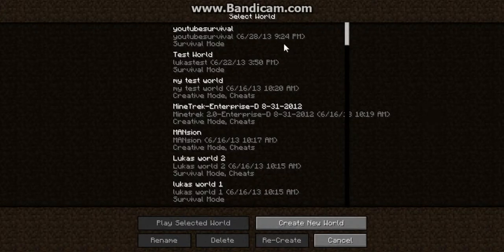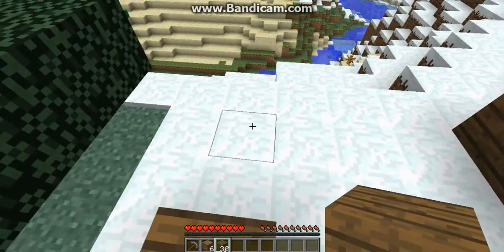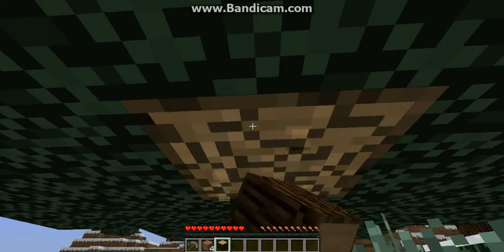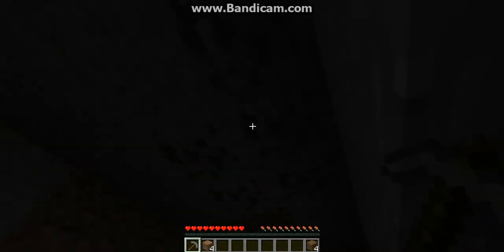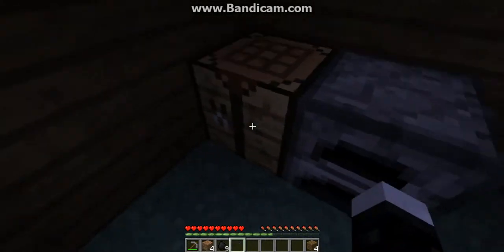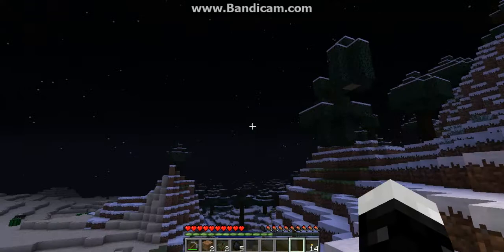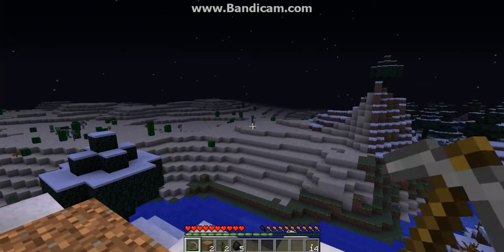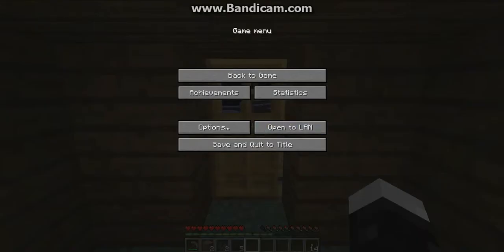How to survive in minecraft ep.2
in this video i will show you how to survive your beginning day of minecraft. you probably just bought the game, so watch this and i can show you how to survive in minecraft!